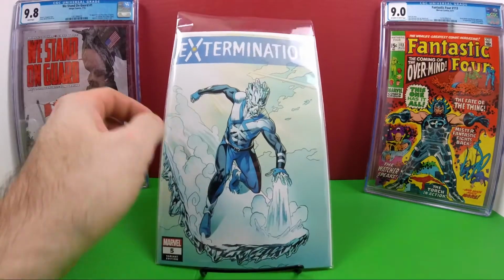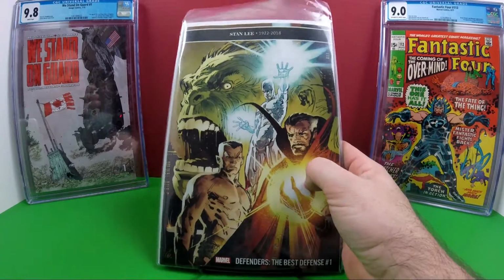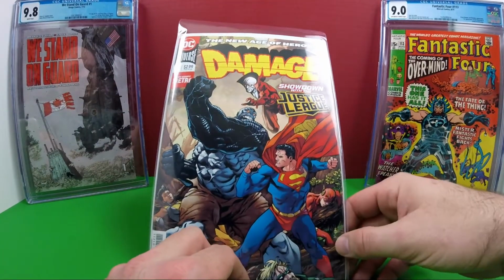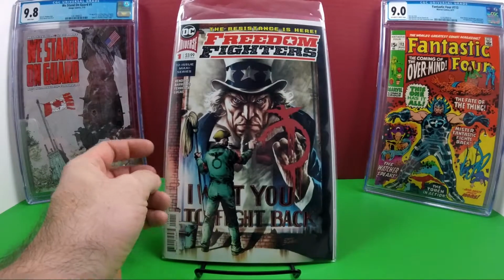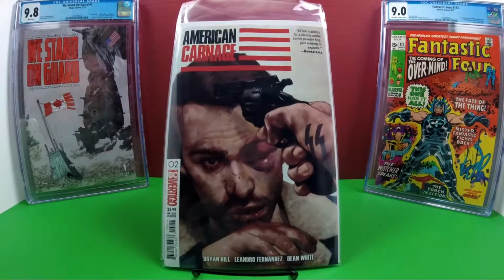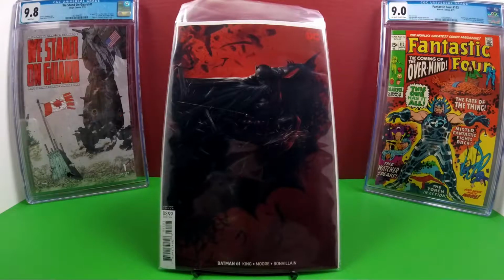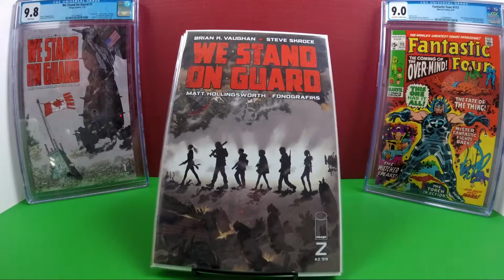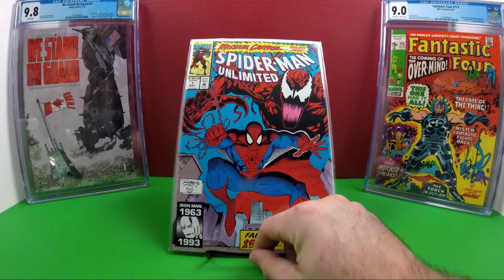12/19/18 New Comic Book Day and HOT TIPS AND SPECS!!!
New comic book day pick ups and a hot spec book!  NEW SERIES SOON!!!